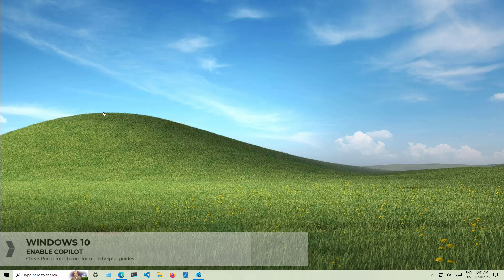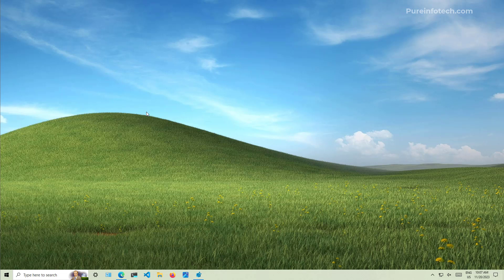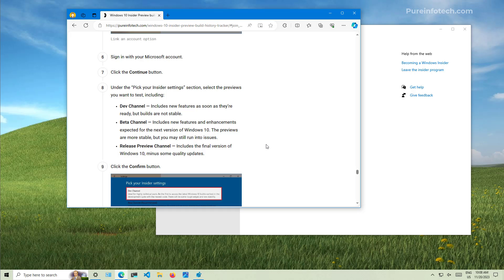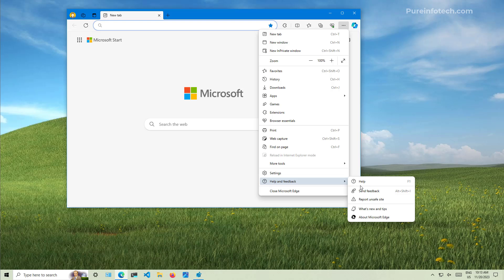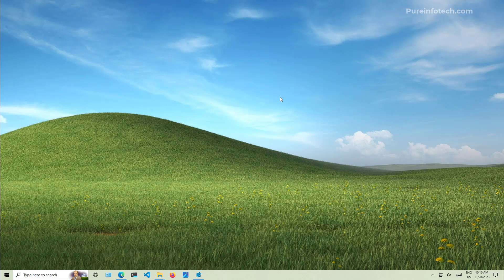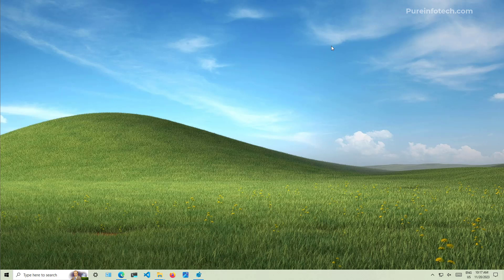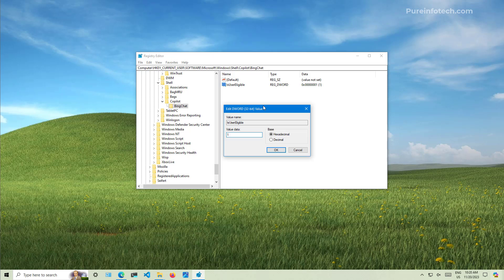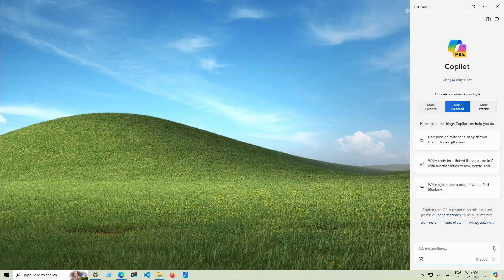Windows 10: Enable NEW Copilot AI (preview)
Windows 10 tutorial to enable Copilot on version 22H2 with the latest update in the Release Preview Channel. ➡️Written instructions
This video goes through the steps to download the update on Windows 10 22H2, updating Microsoft Edge, using ViveTool and the Registry to enable Copilot.
Warning: Making changes to the Registry can always cause problems. Use these instructions at your own risk and create a backup before proceeding.

Table of content:
00:00 Intro
00:33 Windows 10 and Edge update
03:20 Enable Copilot with ViveTool and Registry
06:28 Using Windows 10 Copilot
09:22 Closing